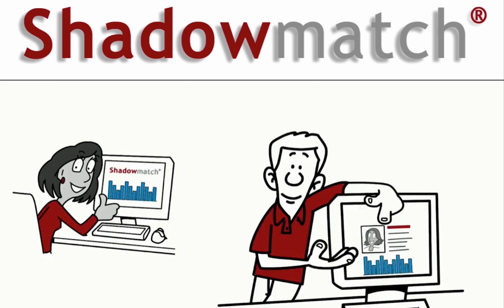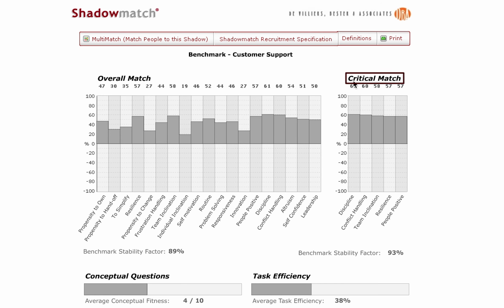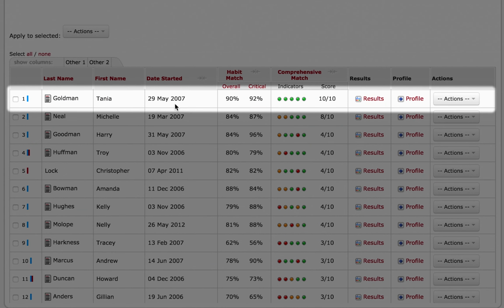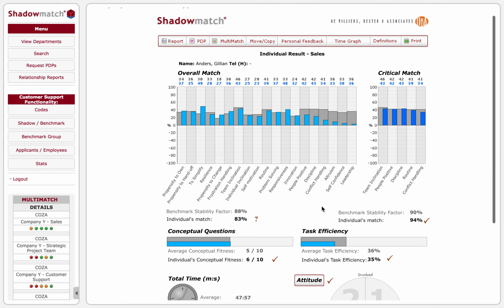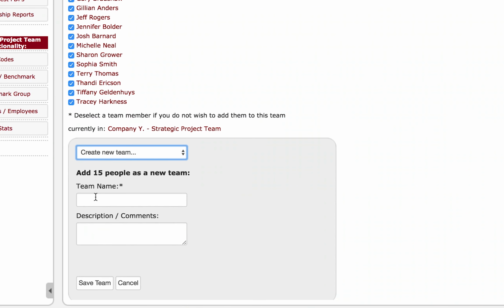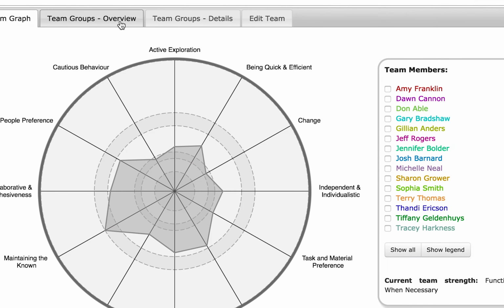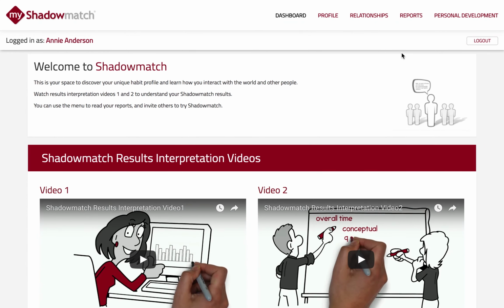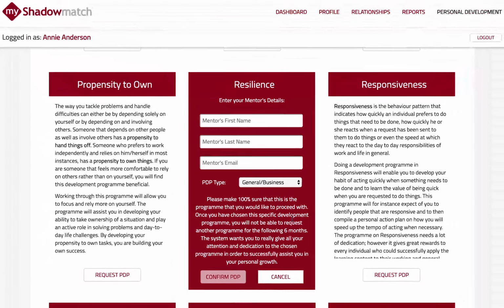Shadowmatch System Demonstration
This video demonstrates the working of the Shadowmatch system and explains the various business applications.